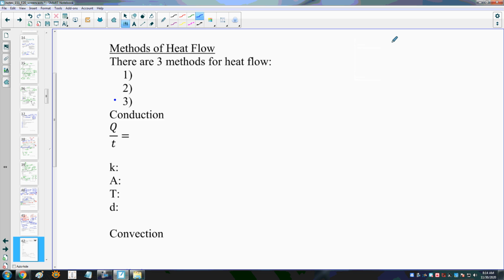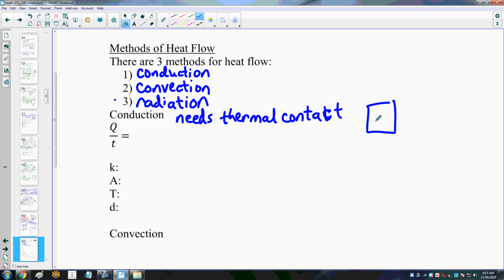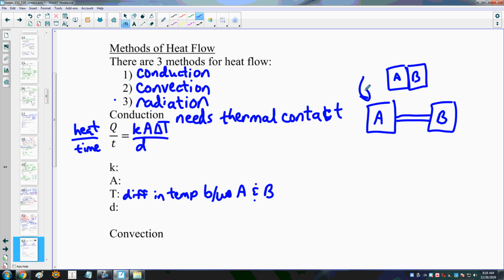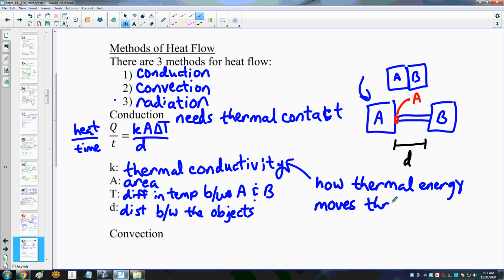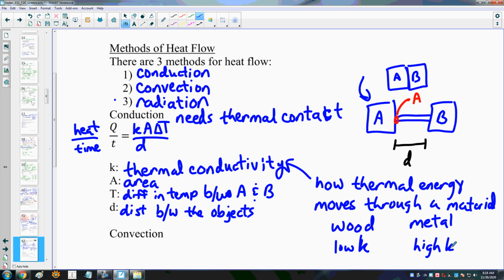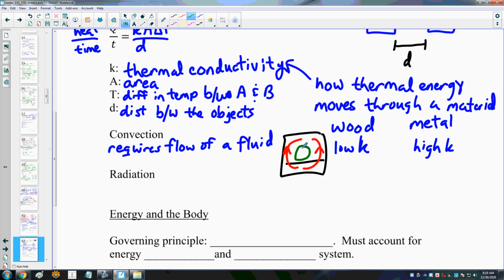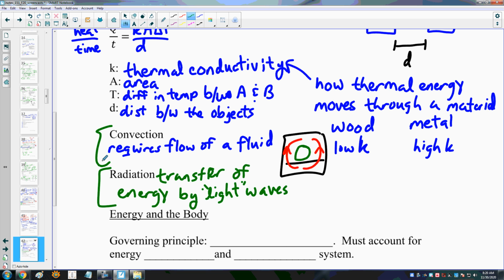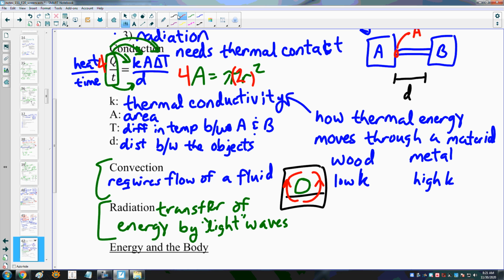chapter 03, 07, heat flow